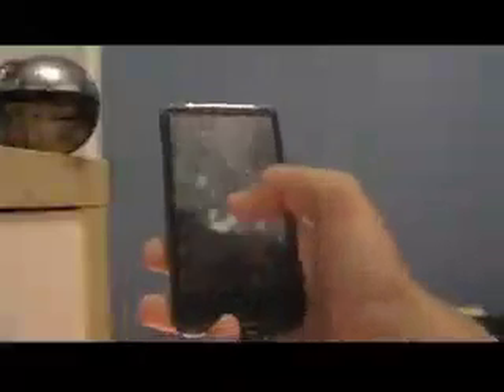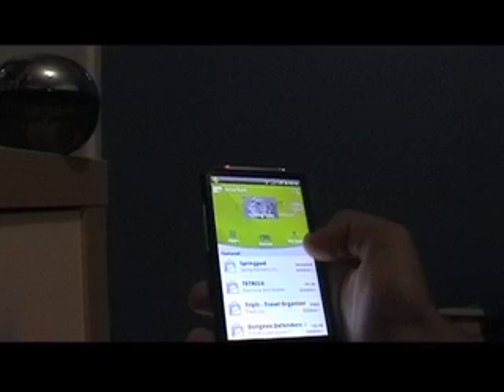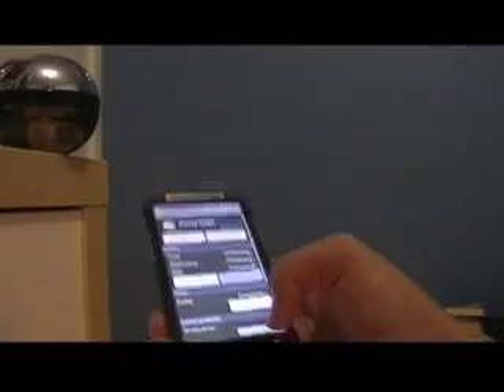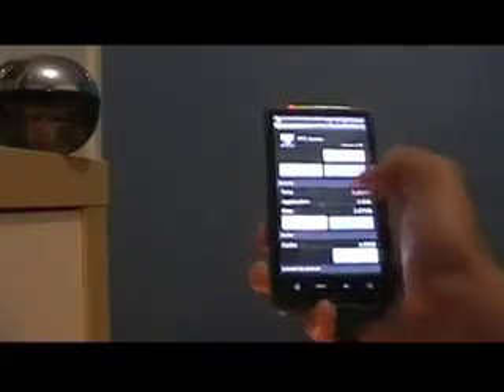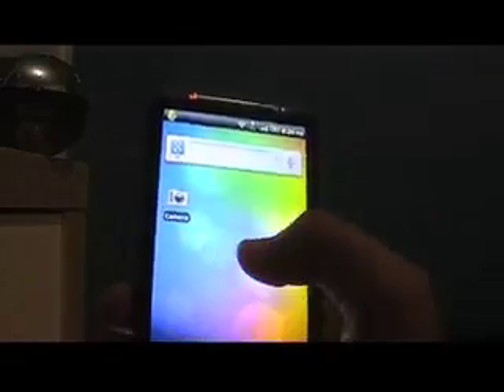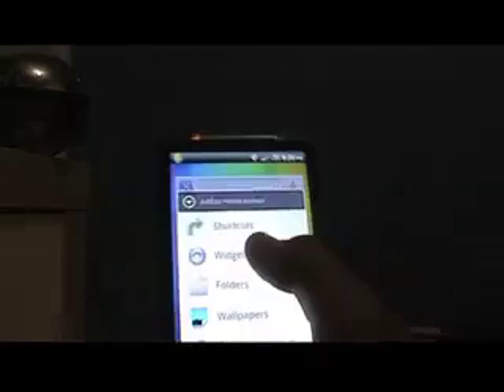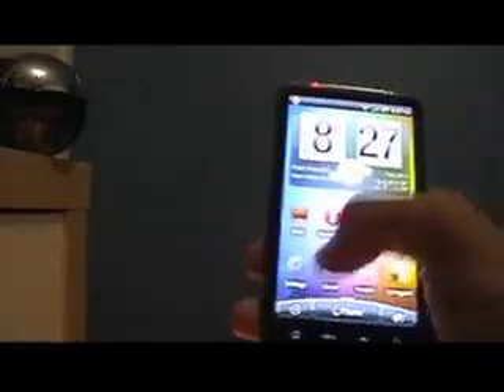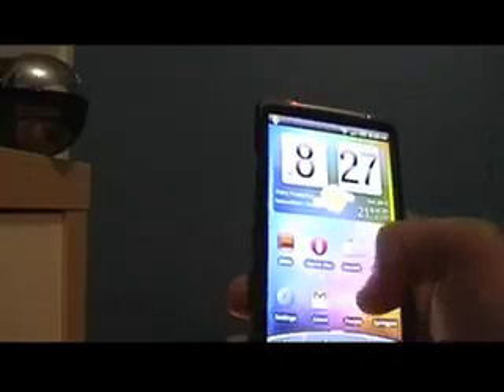How To Remove HTC Sense Off Htc Devices.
Download 2.3 launcher from the market.